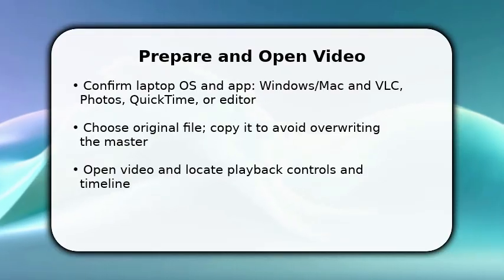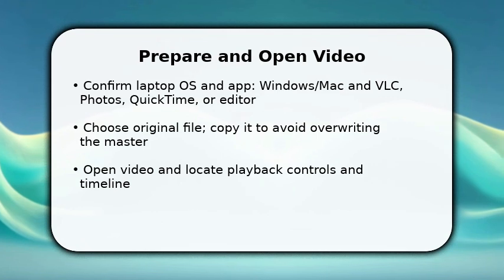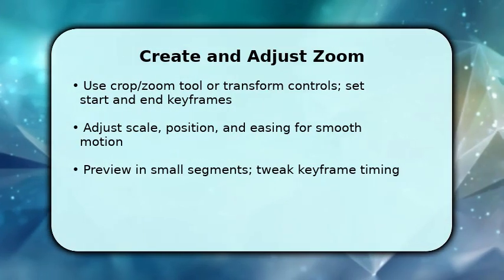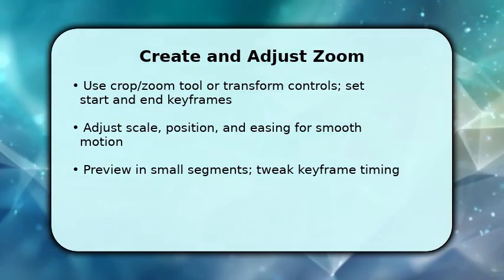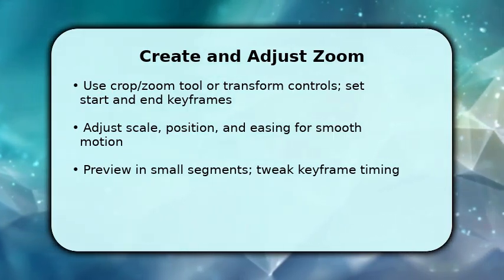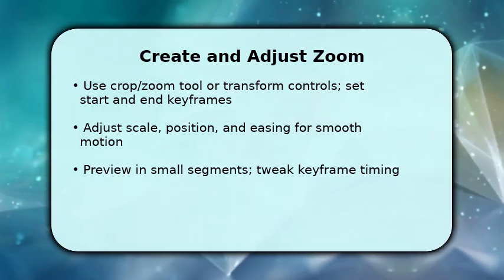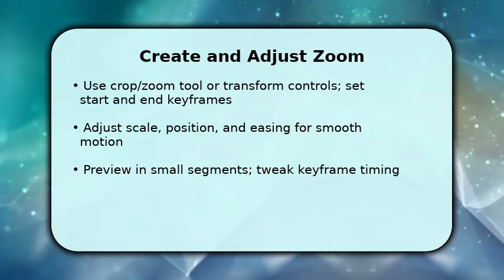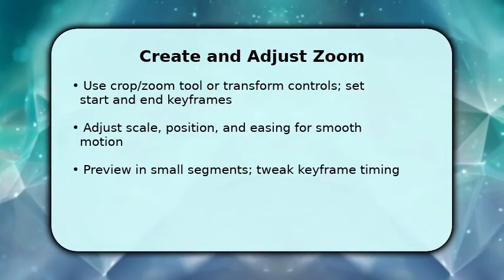How to Zoom Video in Laptop - Full Guide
Discover the ultimate guide to zooming in videos on your laptop. Learn various methods, including keyboard shortcuts and third-party software options for enhancing video clarity right from your device.